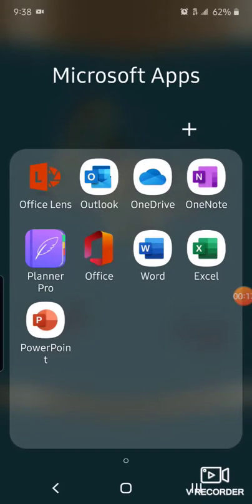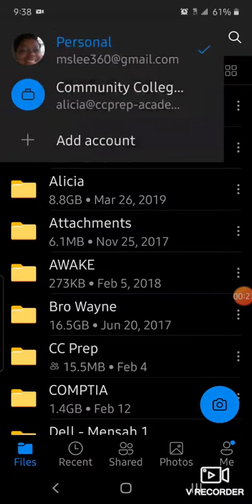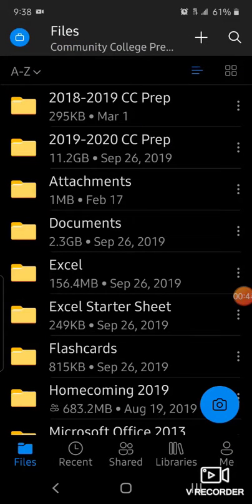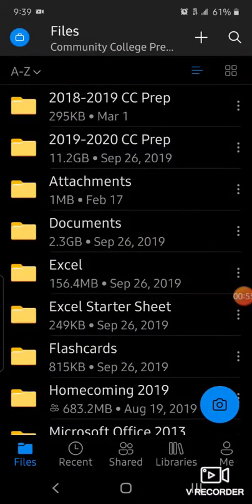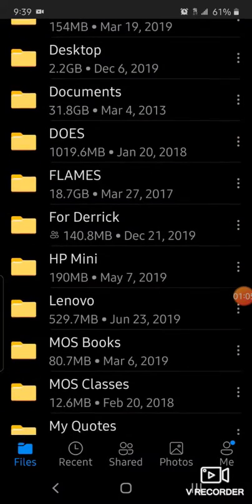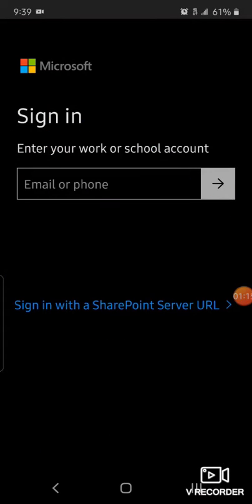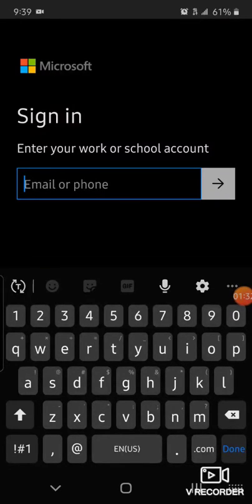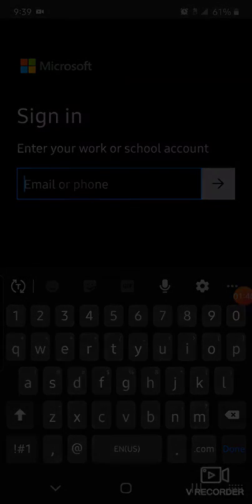OneDrive - Toggling Between OneDrive Accounts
This demo was done on an Android phone.